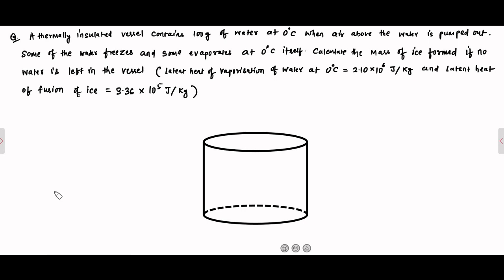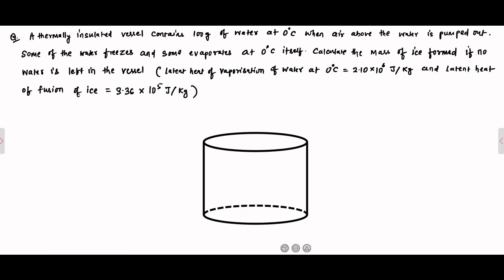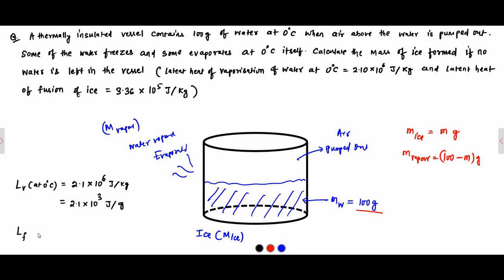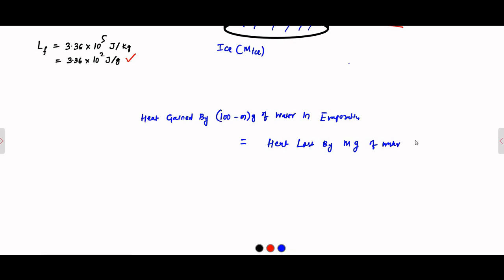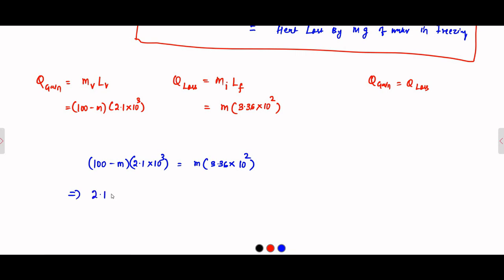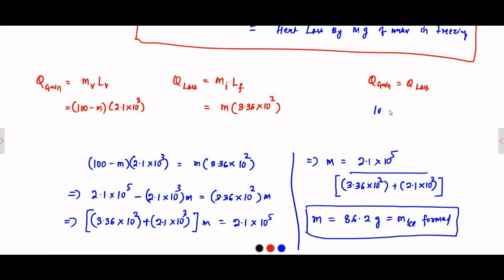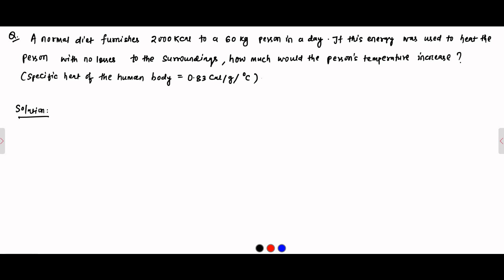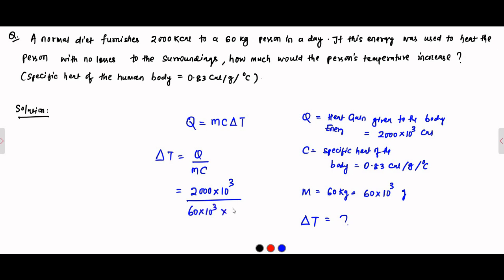Specific Heat And Latent Heat | Change Of State And Calorimetry | Questions 2 | Thermodynamics